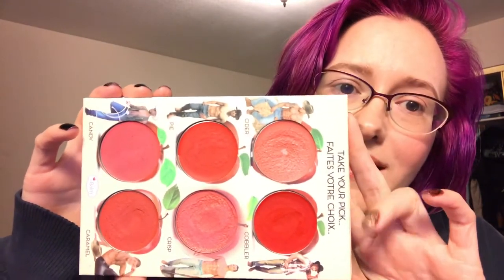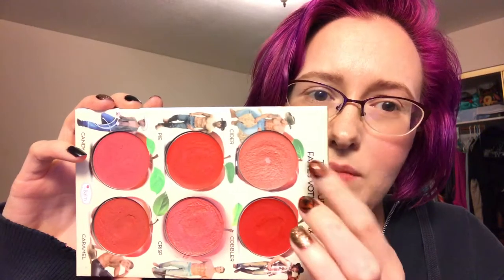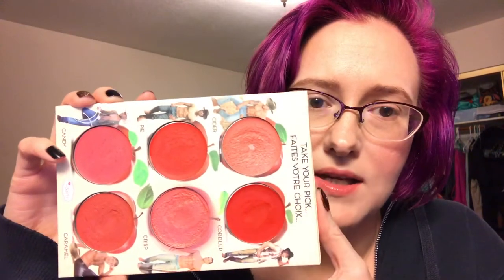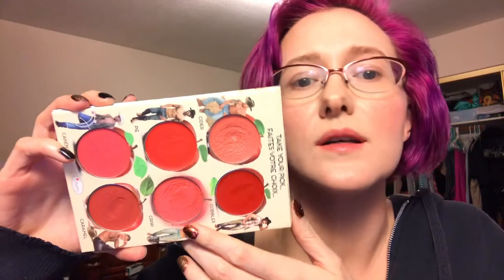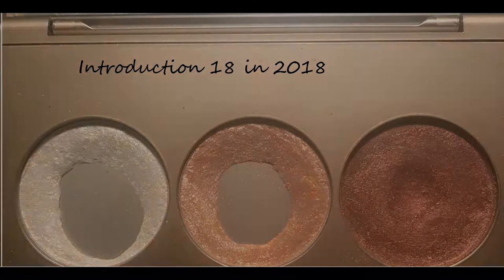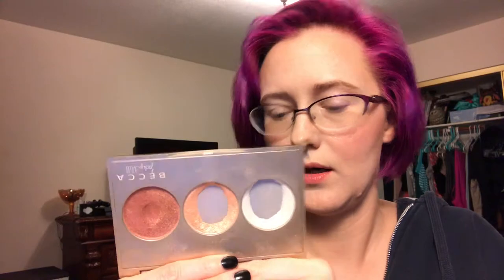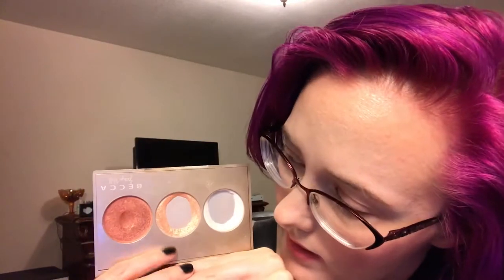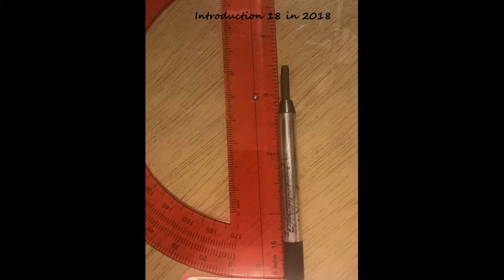18 in 2018 1st update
This is the 1st Update for my 18 in 2018 Project Pan overall I'm very happy with this last months progress.

-Products Mentioned-
The Balms How 'Bout Them Apples
Becca x Jaclyn Hill Champagne Glow Palette
RMS Beauty Lip Shine - Sublime
Marc Jacobs Black Eyeliner Deluxe Sample
Modern MInerals Eye Shadow - Leo
Beaute Basics Eye Crayon - Sahara Gold
100%Pure Anti Aging Lipstick - Foxglove
California Mango Mango Magic Cuticle Oil
DKNY Perfume - Be Delicious
Maybelline Instant Age Rewind Concealer -Fair

All links that start with Go.Magik are though magic links are monetize which costs you nothing and earns me a small commission if you purchase something through my links it costs you nothing and helps me support my channel. If that makes you feel uncomfortable feel free to just google the products listed instead.

-About me-
Hello and welcome, My name is Darlene my friends call me Dar and I am a beauty enthusiast on a journey to try new things and have a creative outlet to grow while sharing my opinions and experiences. I have two wonderful children and possibly the most supportive partner in existence who encouraged me to start making videos.